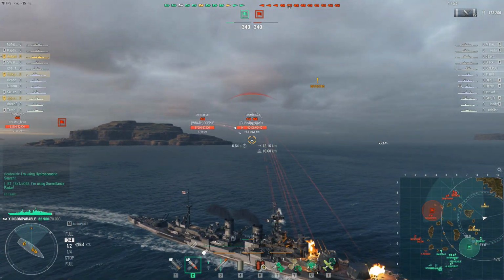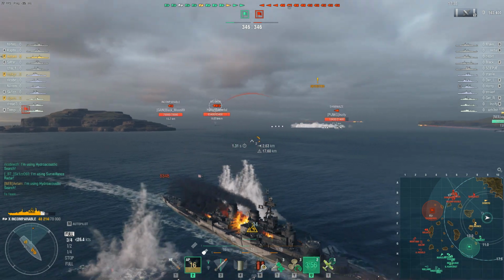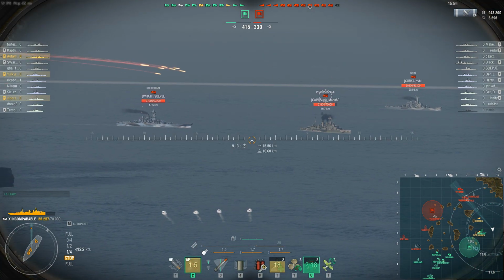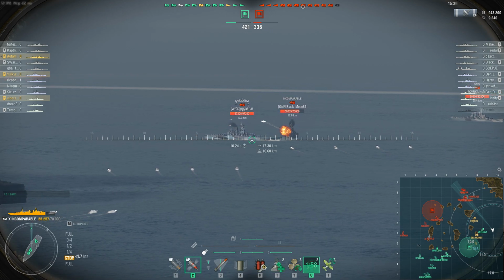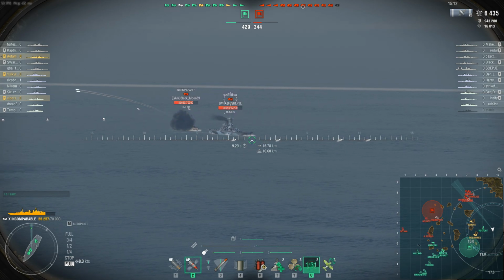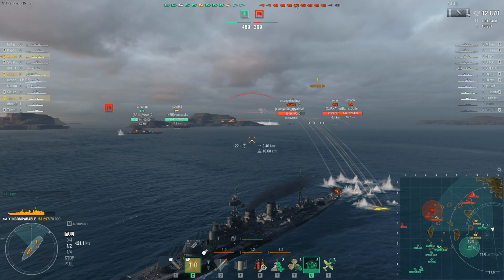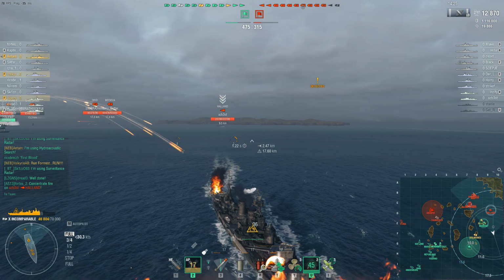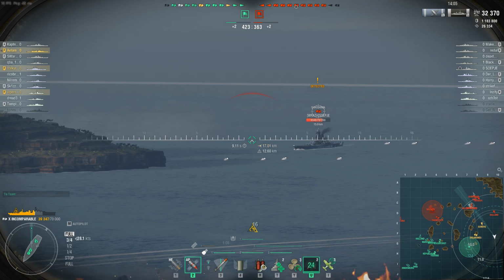World of Warships: Incomparable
Is it a cruiser? Is it a battleship? Will it roleplay a submarine?